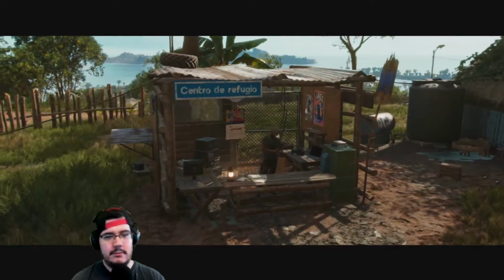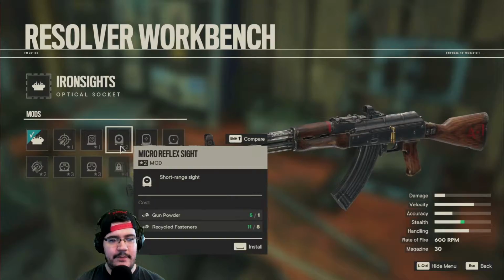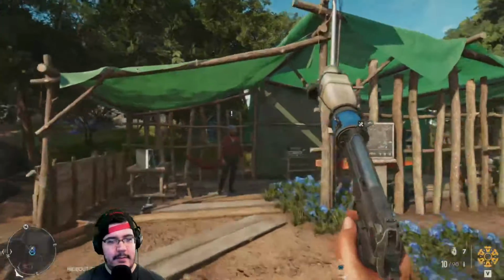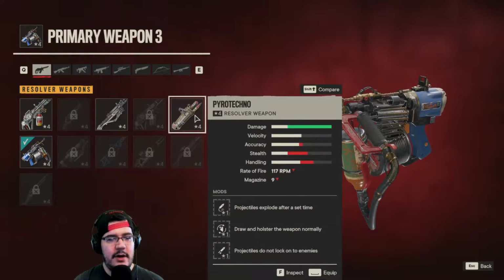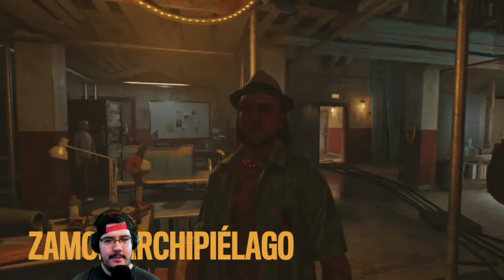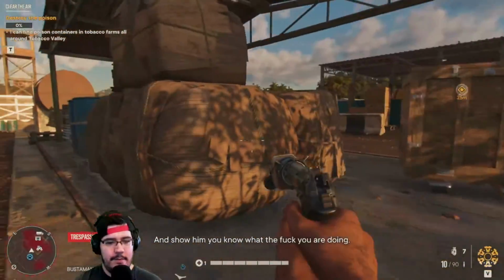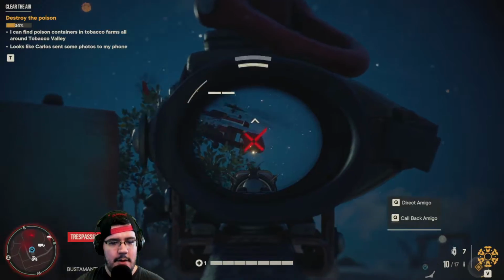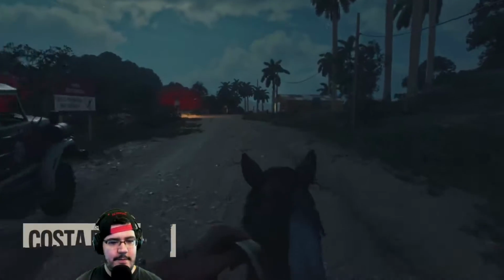MacTaviish Plays Far Cry 6 (PC) Episode 13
MacTaviish jumps into Far Cry 6 (PC) to see what it has to offer - Watch live